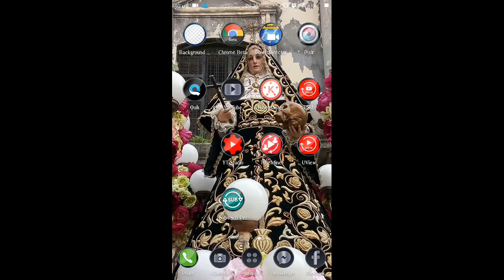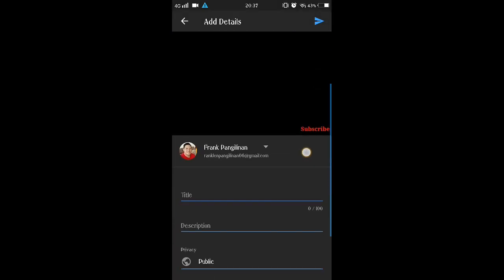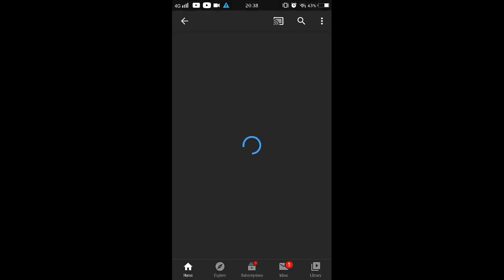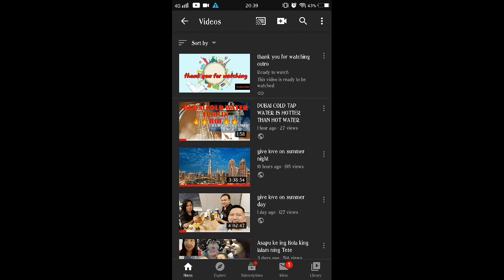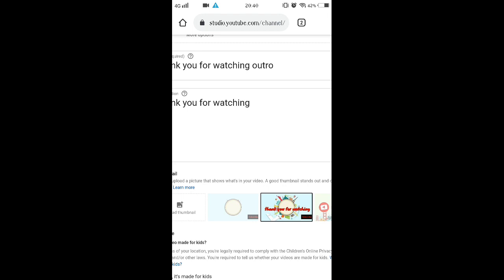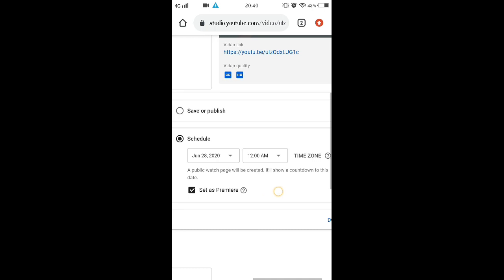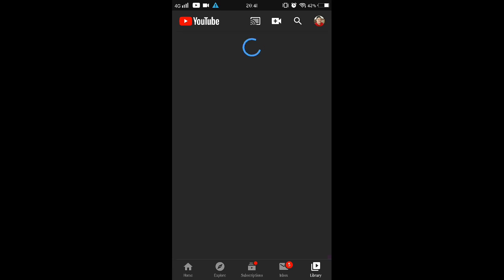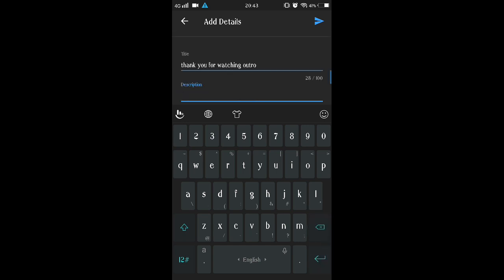HOW TO UPLOAD PREMIERE VIDEO ON YOUTUBE USING YOUR ANDROID AND IPHONE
TUTORIAL ON HOW TO UPLOAD PREMIERE VIDEO ON YOUTUBE USING YOUR ANDROID AND IPHONE